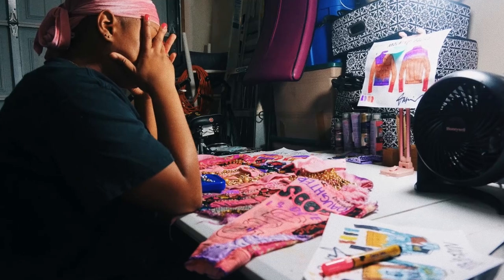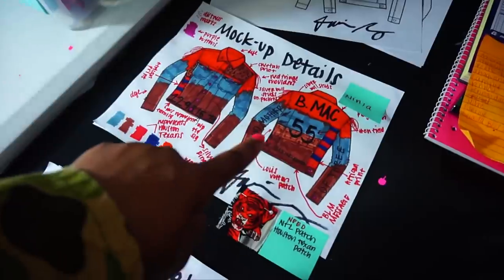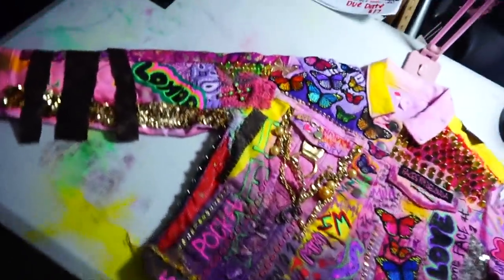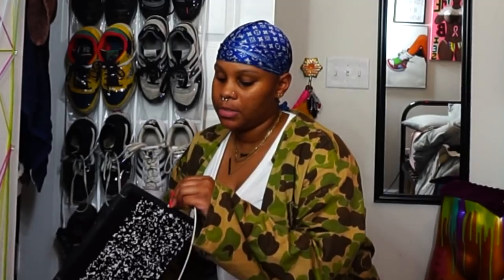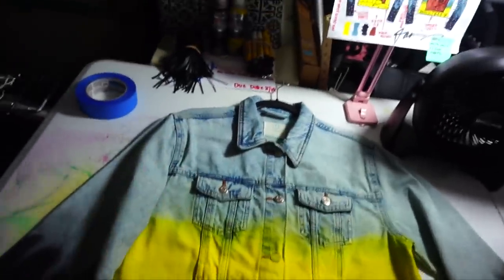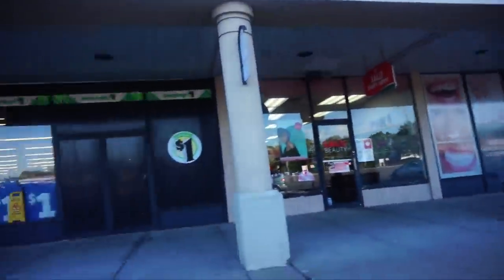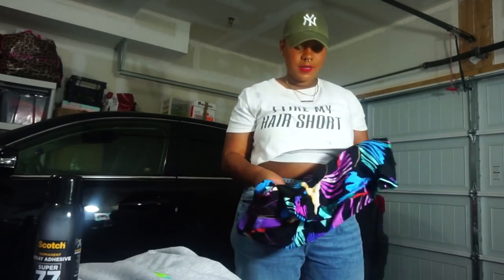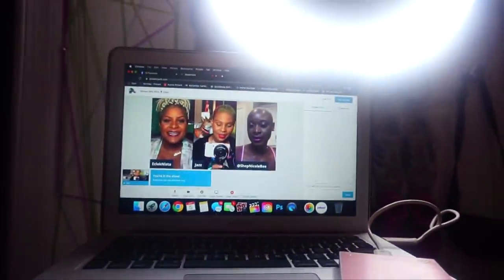WEEKLY VLOG |CUSTOMIZING MORE DENIM JACKETS + RUNNING ERRANDS + I'M HAVING CABIN FEVER| Jasmine Long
Until next time 💕  Thumbs up if you enjoyed!

Not caught on the vlogs, let me help you out girl!

Paintings in my room can be found on Instagram: @ybthearttrapper

G E T T O K N O W YA G I R L
Age: 26

C HE C K O U T: M A M A S T E P H

C A M E R A  S T U F F

FTC: ALL PRODUCTS PURCHASED WITH MY OWN MONEY